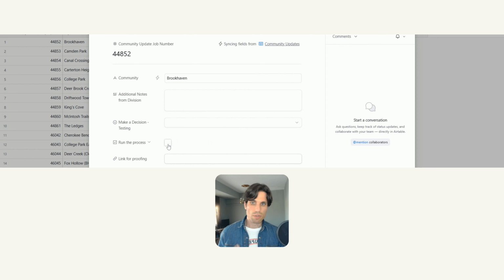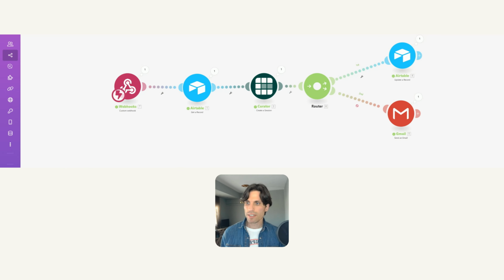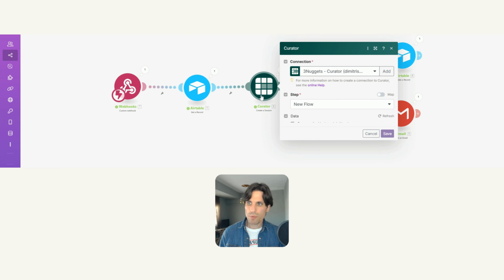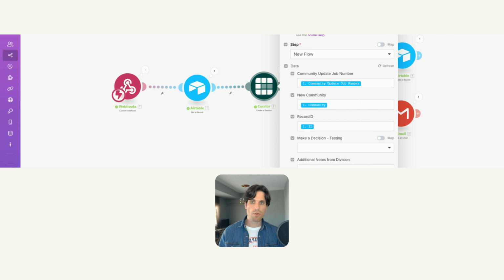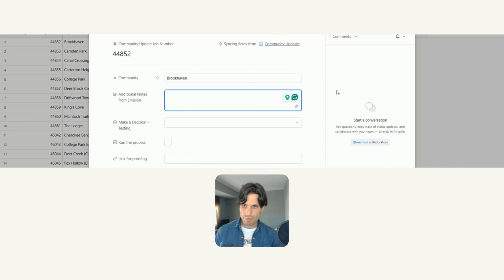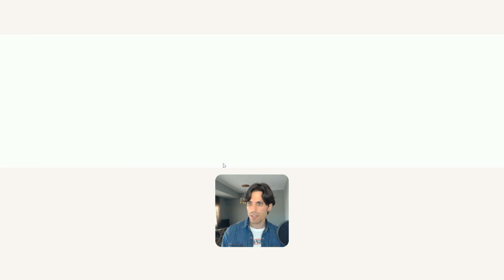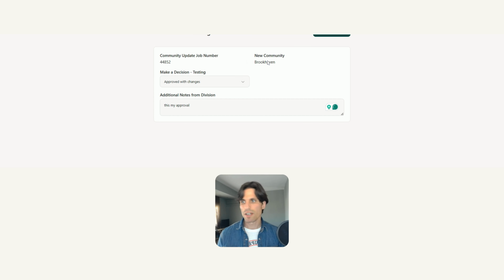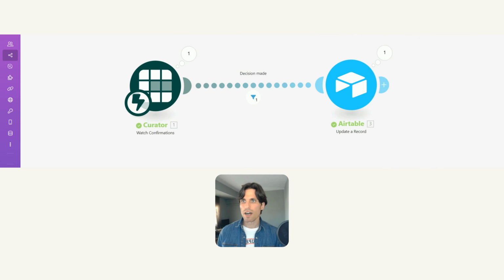Human in the loop: How we automated client approvals without adding new billable users on Airtable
In this value-packed case study, I break down exactly how we solved a major problem usually applied to content creation companies:
Getting client approvals without adding expensive billable users to your Airtable workspace.

I worked with the client for almost 30 mins building the demo applying the "human-in-the-loop" technique using the @Curator.

If you need to give semi-access to external key partners of your business, this automation will save you hundreds in operational costs while making your workflow more secure.

💰 BONUS: This same technique can be applied to ANY workflow where you need external input without granting system access.

👇 Drop a comment if you'd like to see more automation case studies like this one!